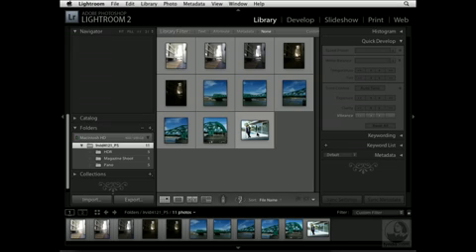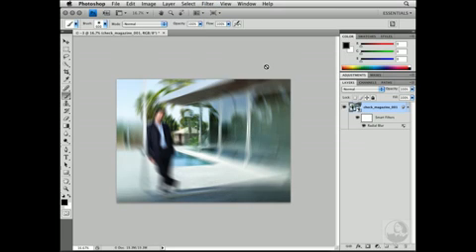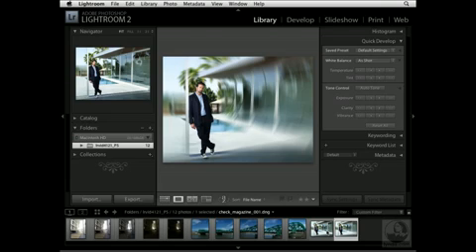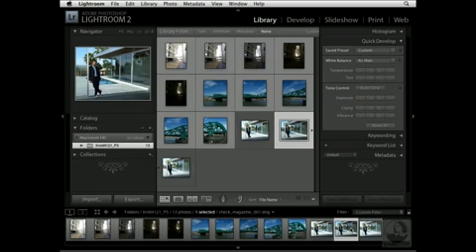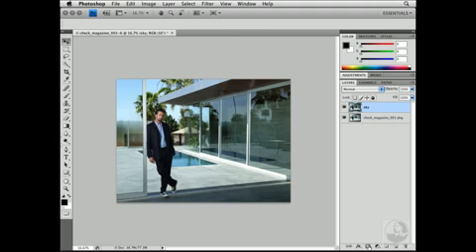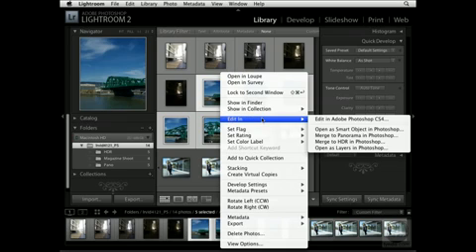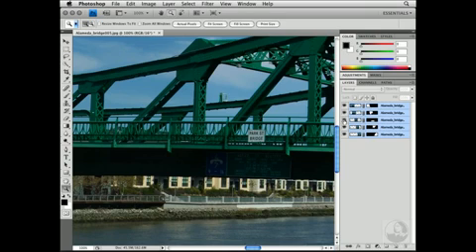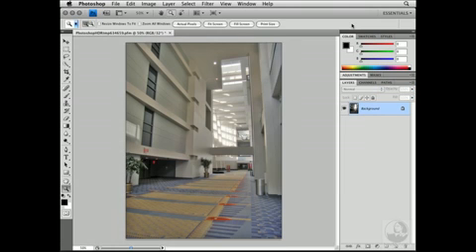ADOBE LIGHTROOM 2 & PHOTOSHOP CS4